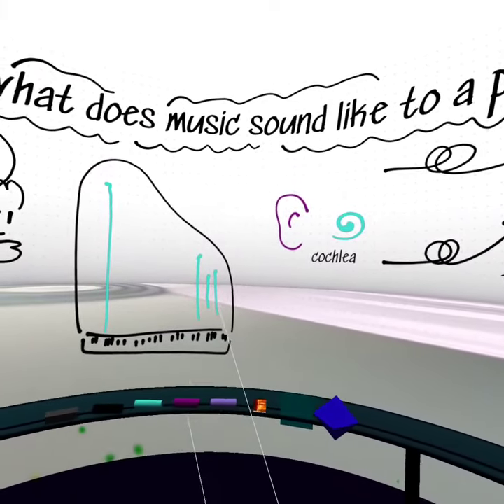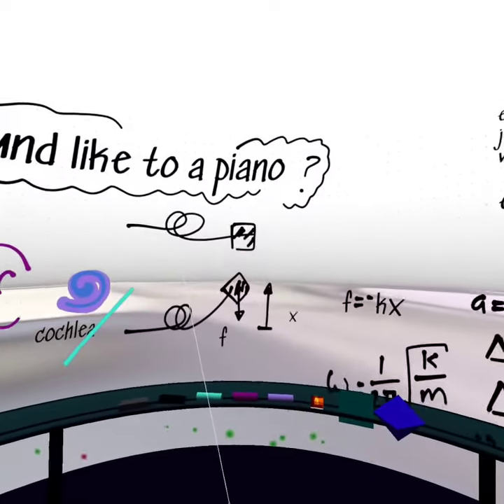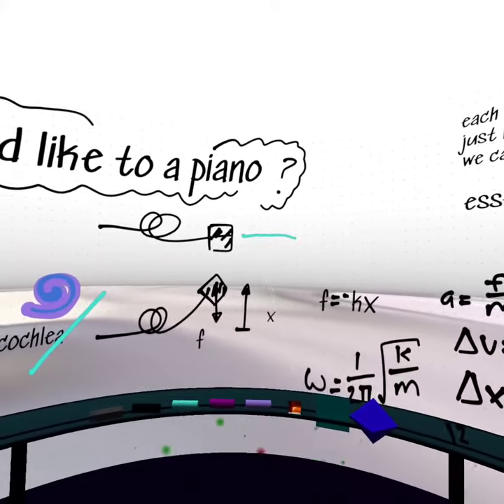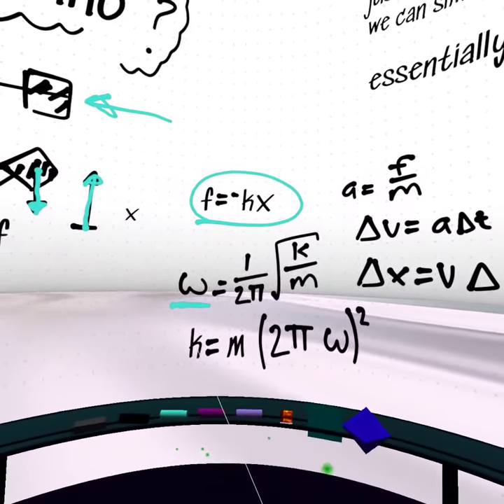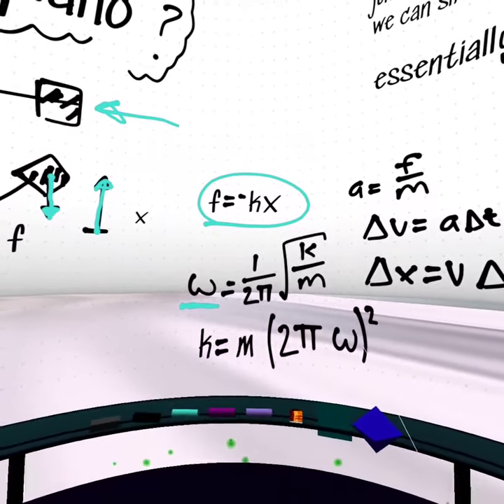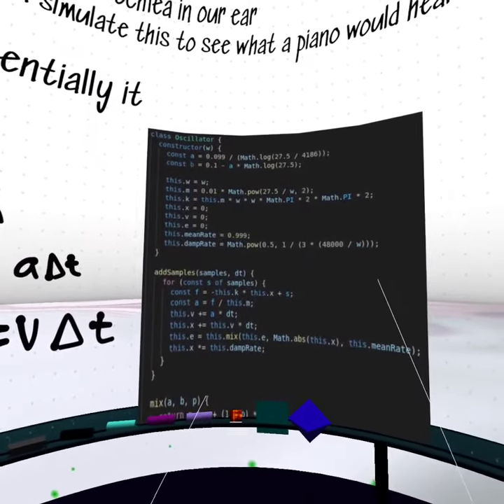What Does Music Sounds Like to a Piano? Ep. 2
If a piano could hear, what would it look like?

What can we build with this?  Where can it take us?  I would love to hear your thoughts.